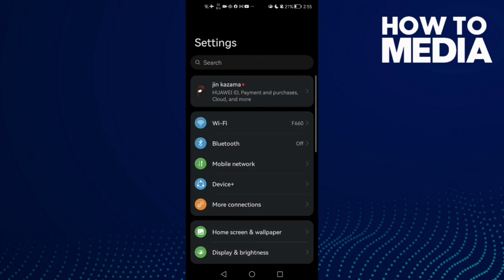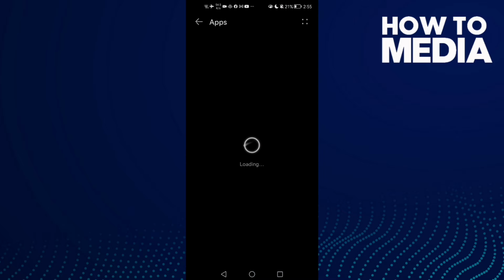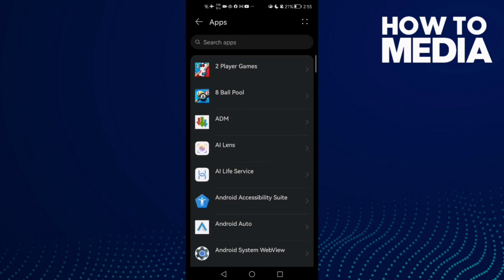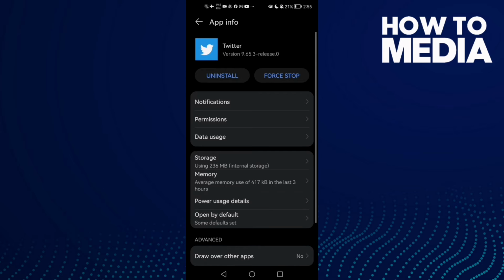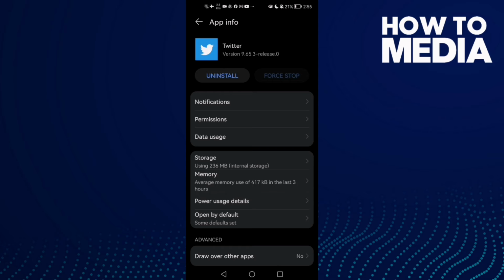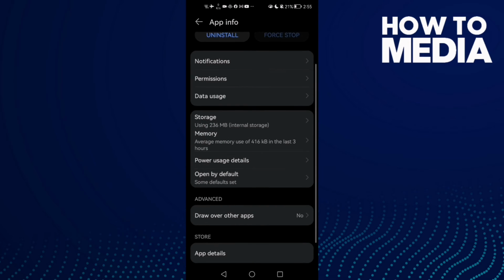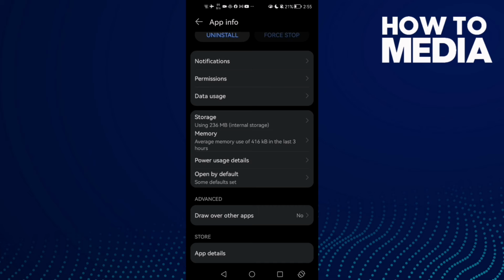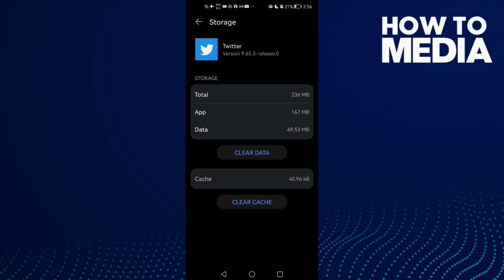How To Fix and Solve Twitter Not Loading on Any Android Phone - Mobile App Problem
in this video we discuss :